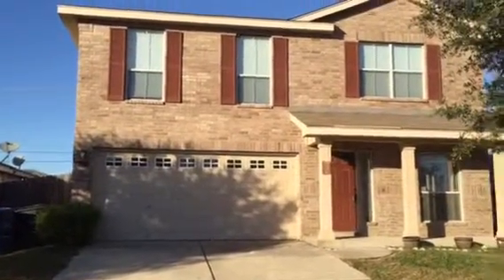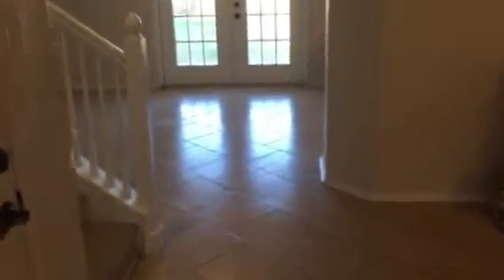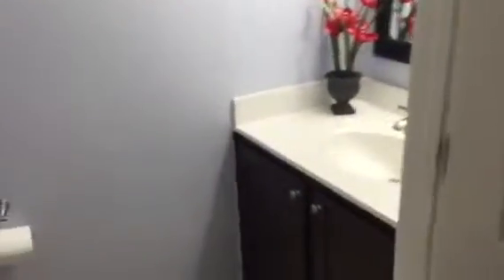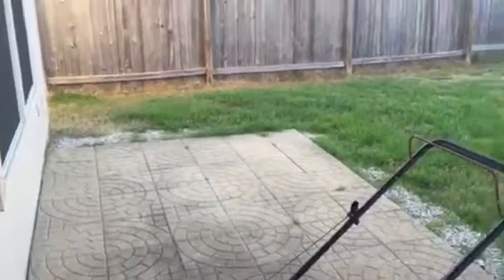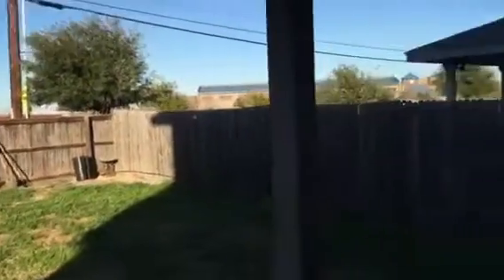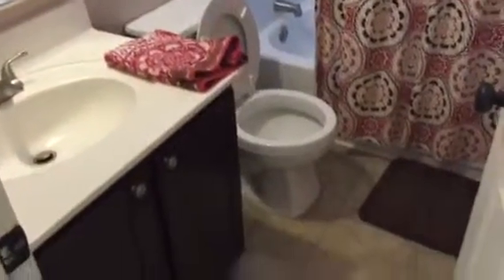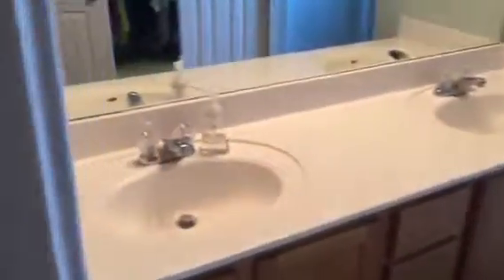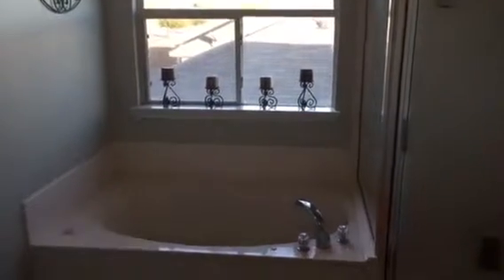6927 Cutting Crk